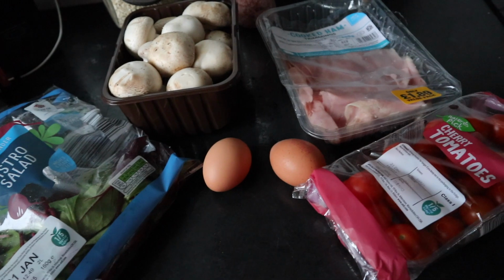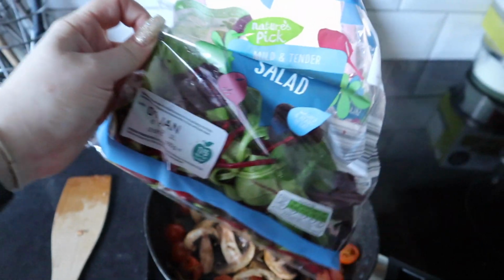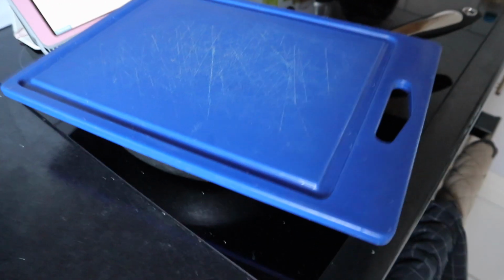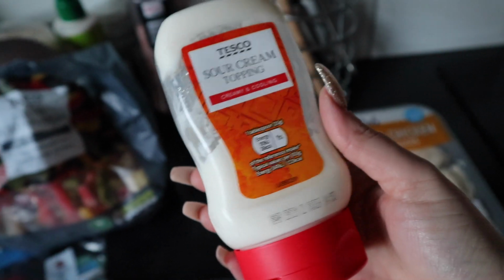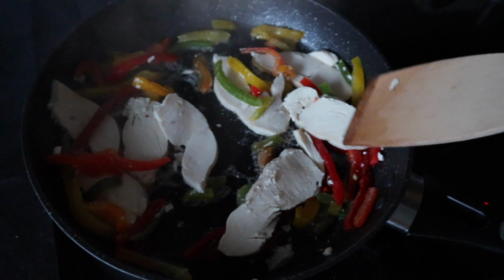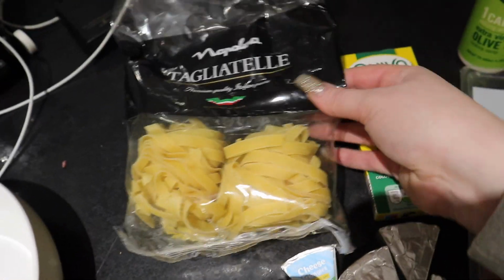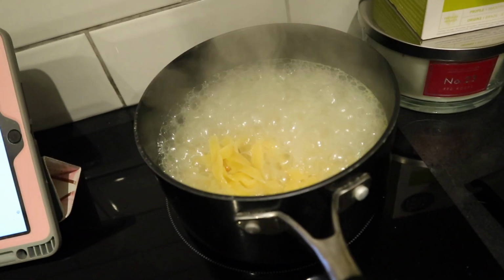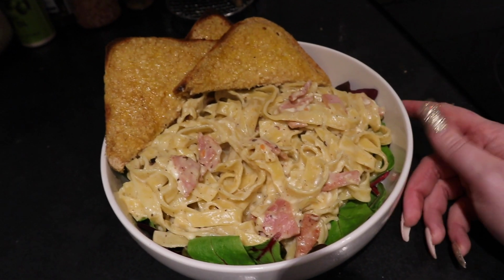WHAT I EAT IN A DAY ON SLIMMING WORLD! | WEEK 1 DAY 2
Get your 6 week meal plan here!

Catch up - Day 1!